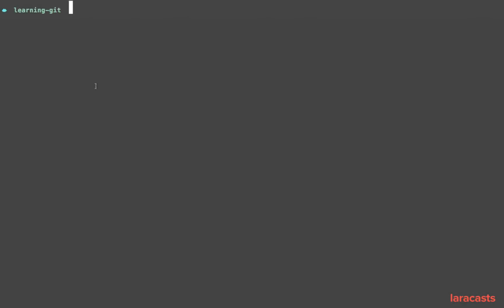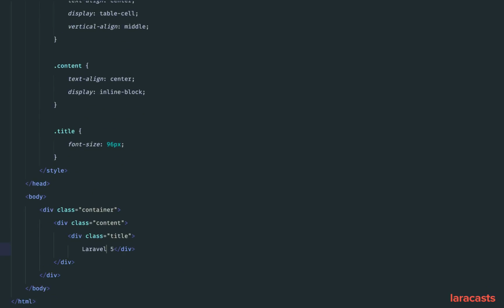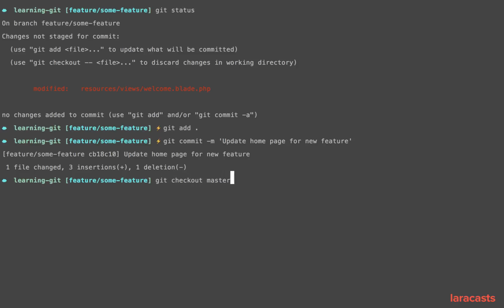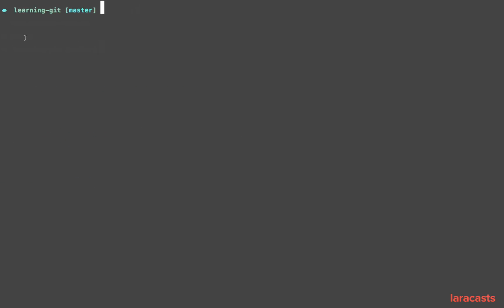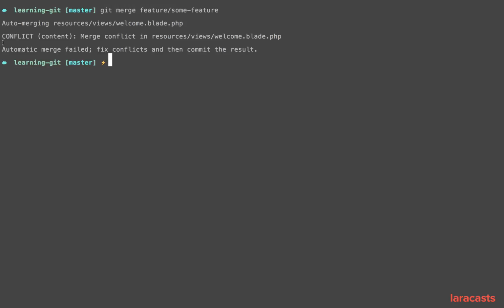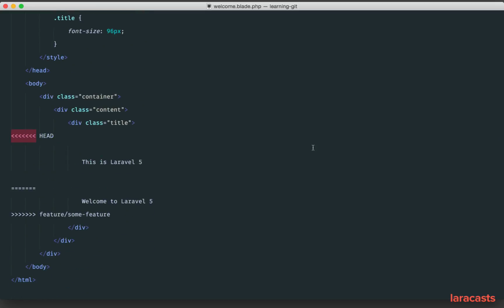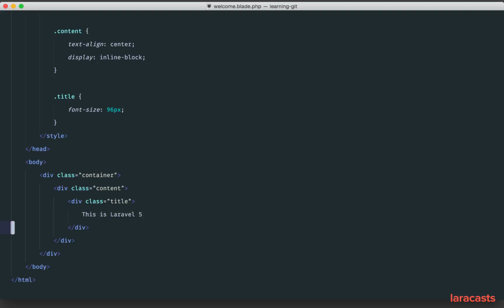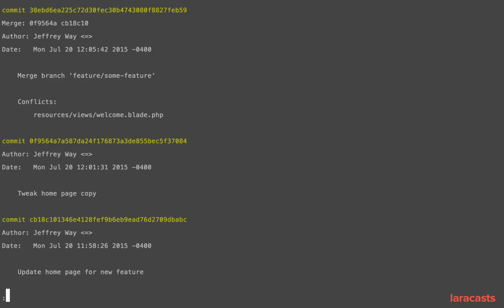6 Merge Conflicts